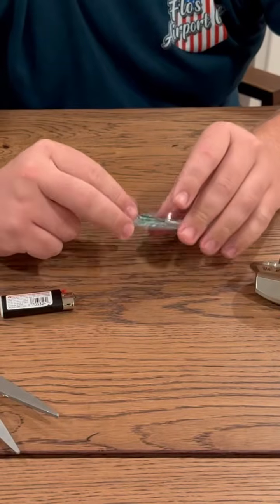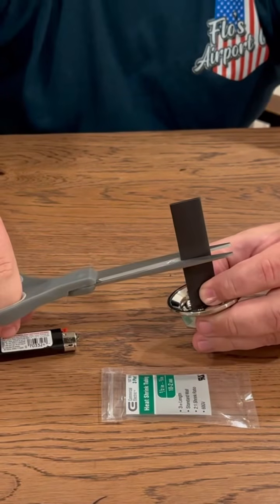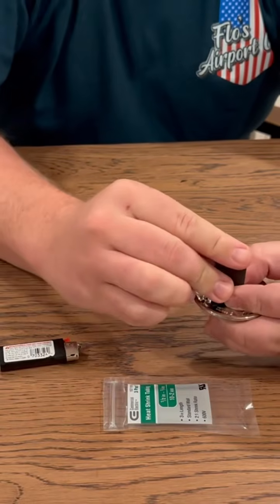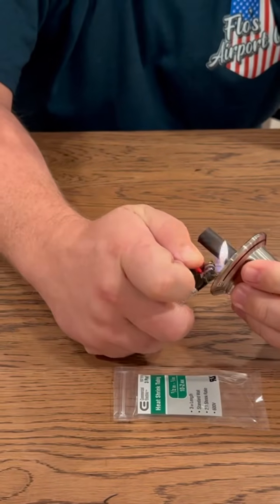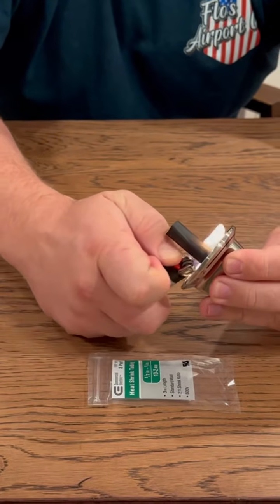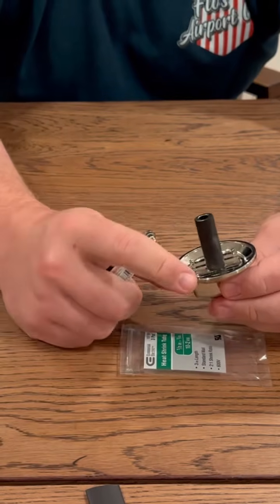$2 fix to prevent broken stove knobs!